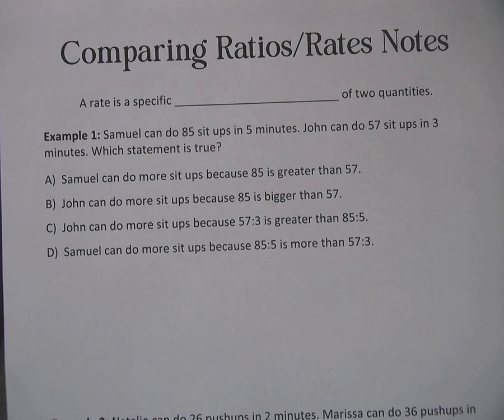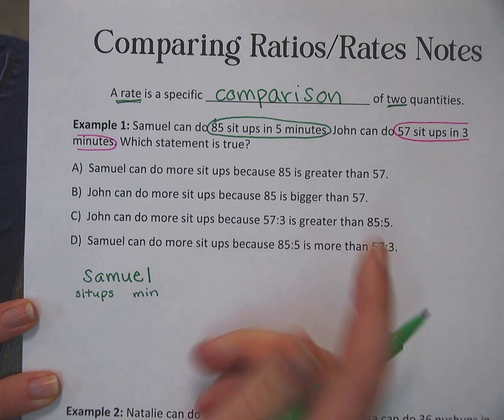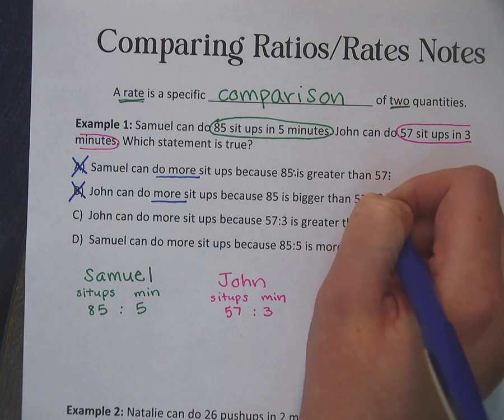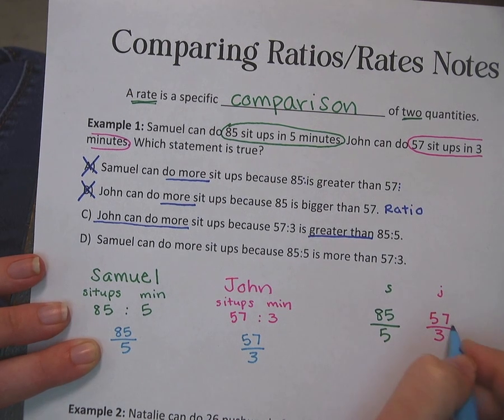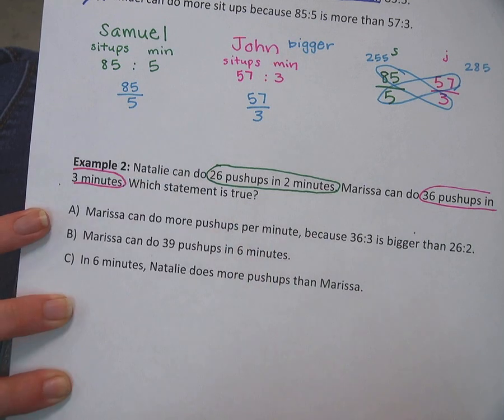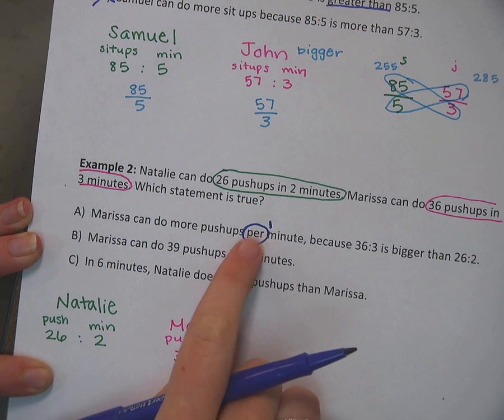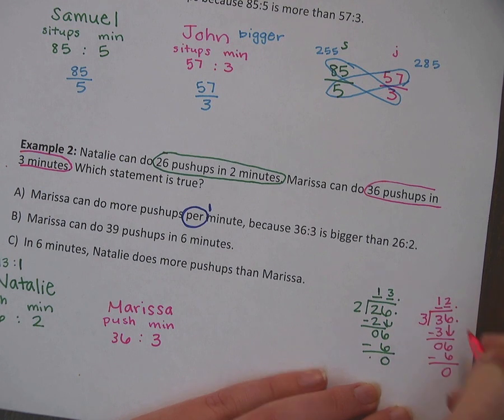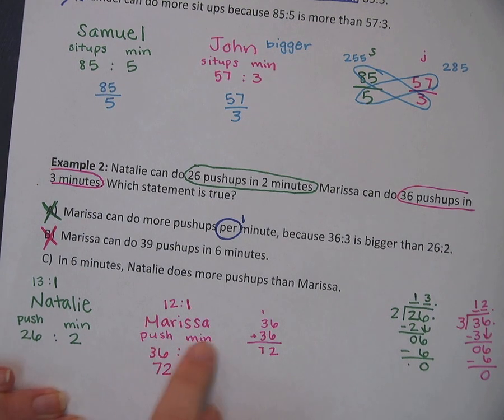Comparing Ratios and Rates